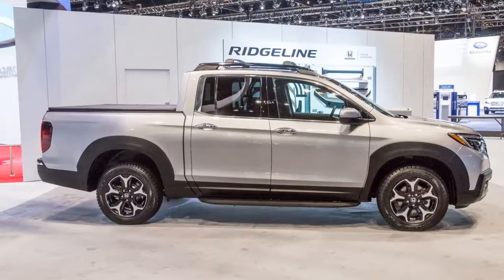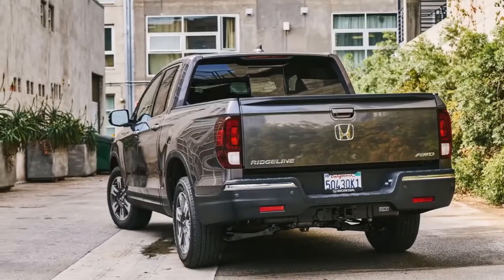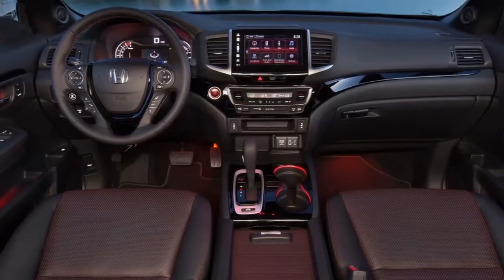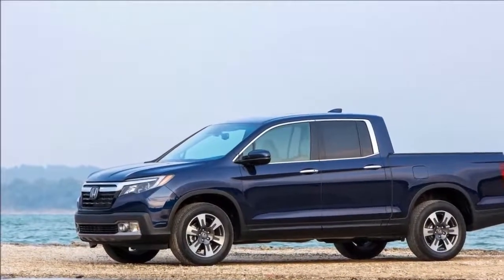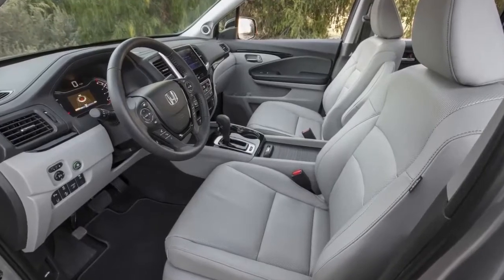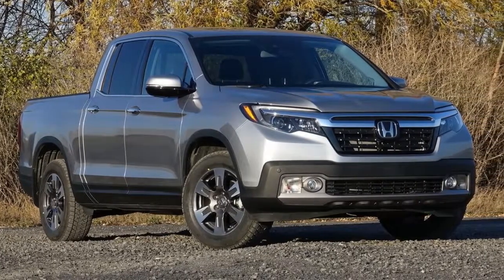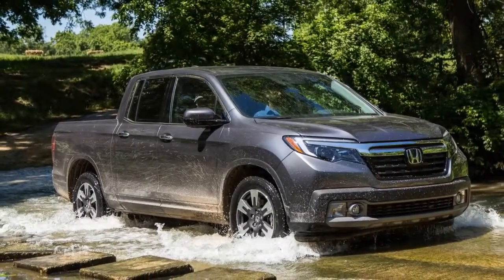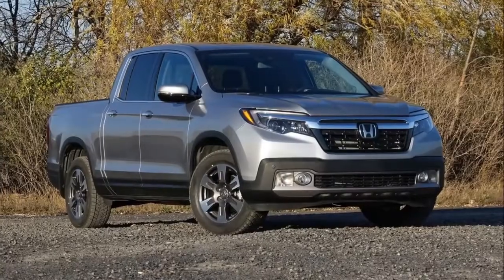2018 Honda Ridgeline Specs, Release Dates, Price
Inside, the 2018 Honda Ridgeline is friendly to drivers and passengers. It’s easy to get in and out, this is a truck with a very nice interior. The attractive interior is well-built from quality materials and overall design have a family-friendly, which most trucks usually do not bother trying, especially in the middle class.

The large windows provide excellent front and side view. The mirror has a decent size and provides nice coverage, it gets better with its standard backup cameras. Every the 2018 Honda Ridgeline are equipped with tilt-and-telescoping steering wheels that cover a wide range and highly customized driver’s seats, especially for altitude. It’s easy for anyone to find a comfortable driving position behind the wheel.

One of the Ridgeline advantages is offering more driver and passenger space than any other midsize crew-cab truck. It was striking in terms of cabin’s width at the hip and shoulder and in the head and leg room in the back seat.

Release Date and Price

The 2018 Honda Ridgeline has available now at US dealers. Official pricing starts at $29,630 (include destination fee), an increase of $155 from the previous year. The Ridgeline Sport starts at $33,170, which bumps the price to $35,070 if you pick all-wheel drive.

Moving up to the RTL price start at $33,930. AWD brings the price to $35,830. The RTL-T FWD trim you can get in $36,080. Add two more driven wheels, and the price rises to $37,980. The range tops RTL-E priced at $41,620 and the Black Edition at $43,120.